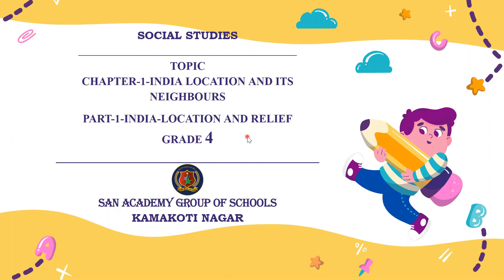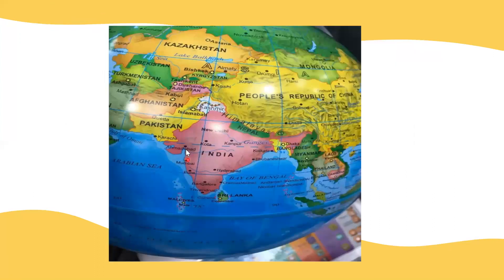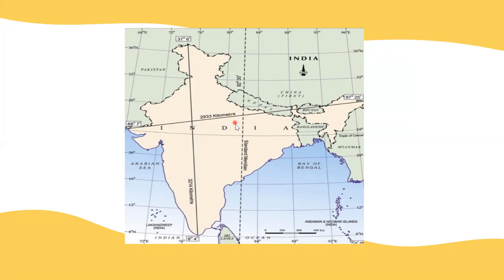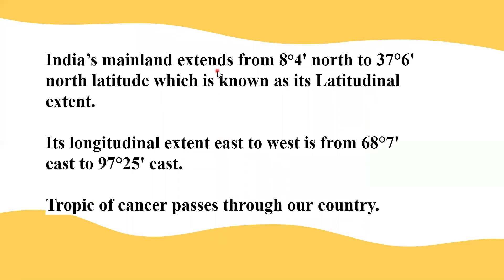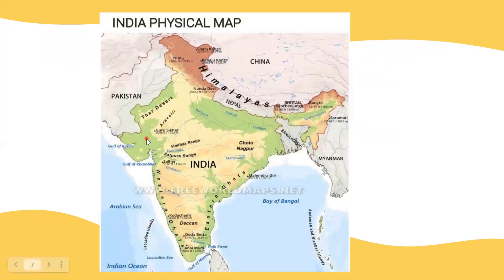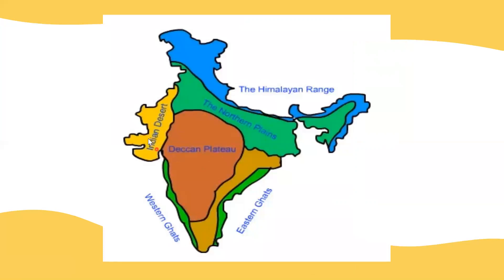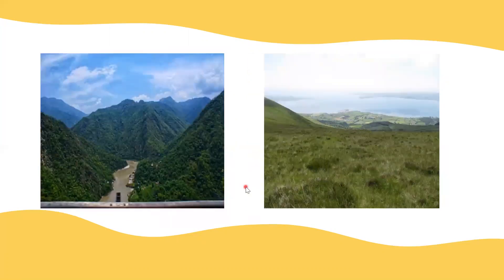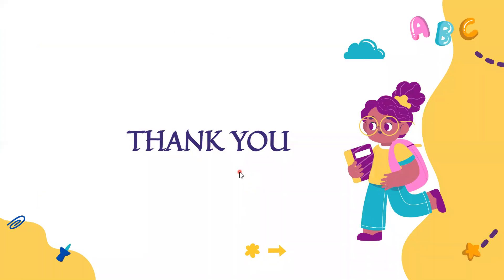Pal-Cl 4 - SST - Ch 1- India Location and its neighbours.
India location and relief